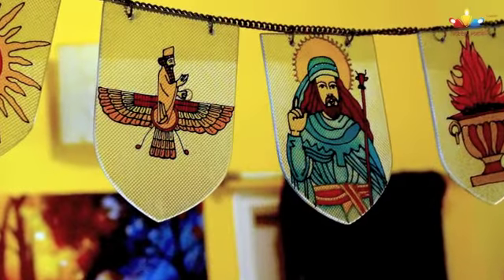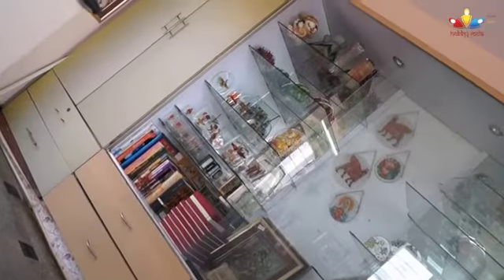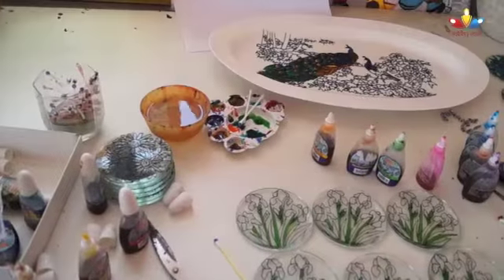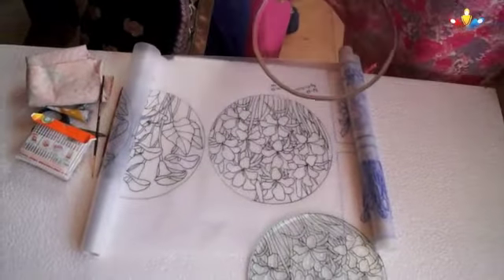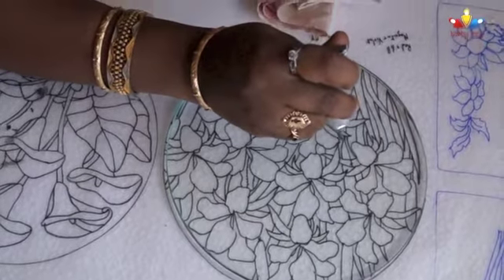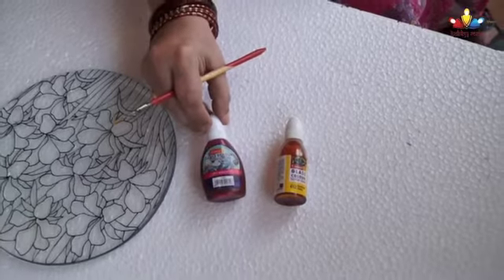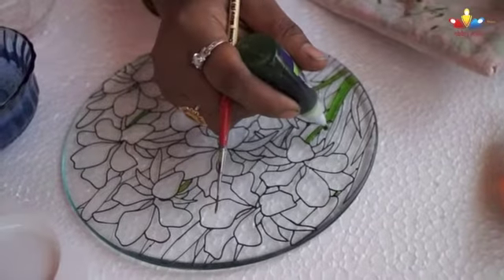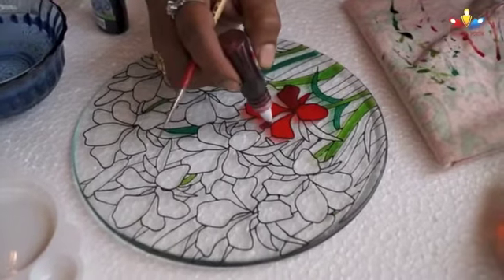Glass painting by Beroz Shroff